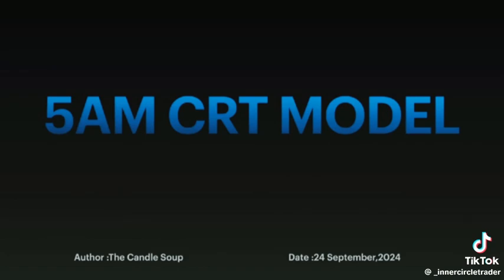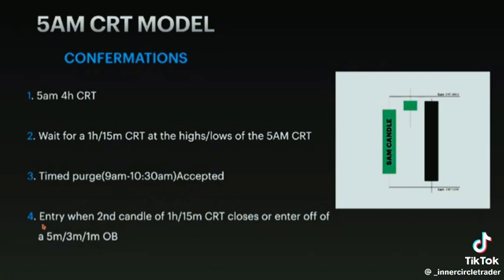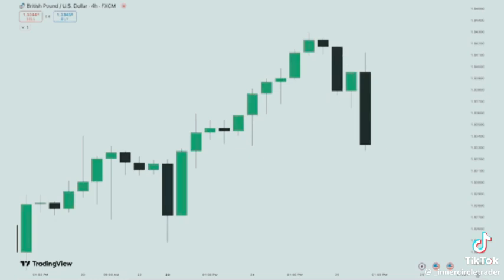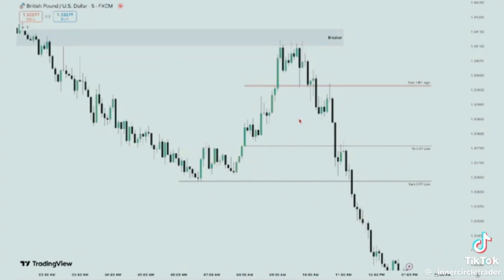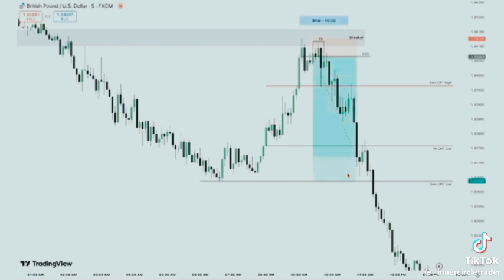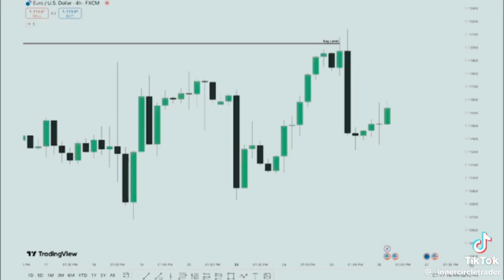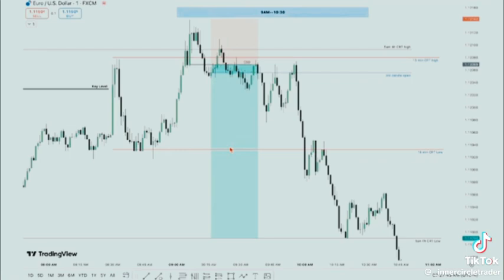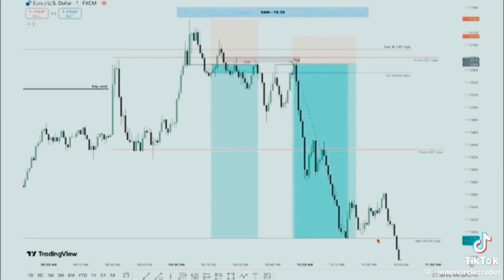I Found the Perfect Forex Setup – Here’s How to Trade It!”